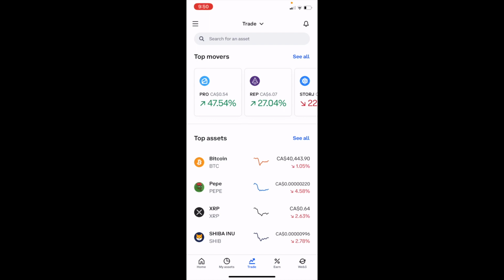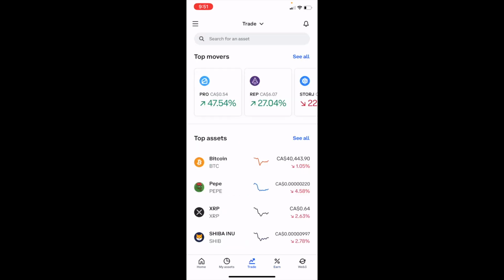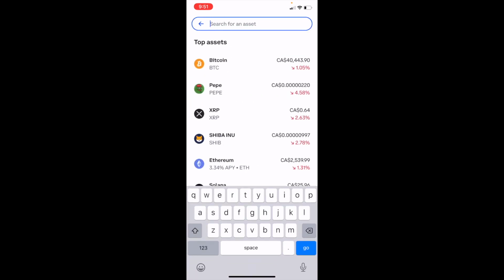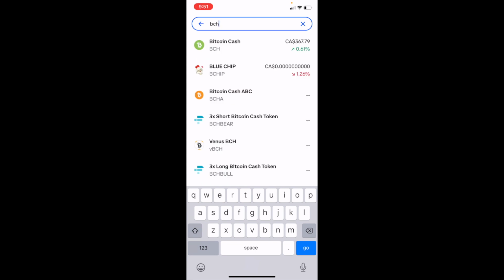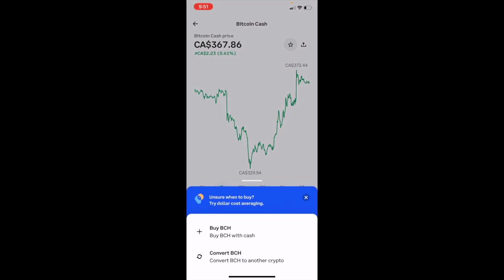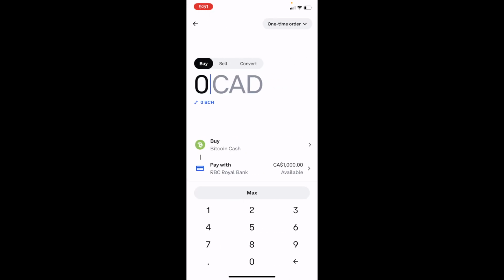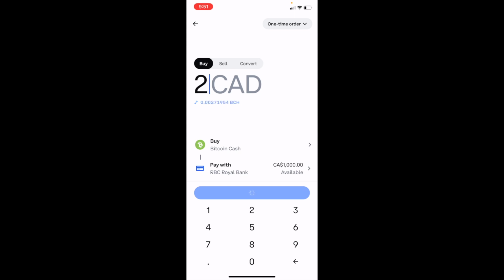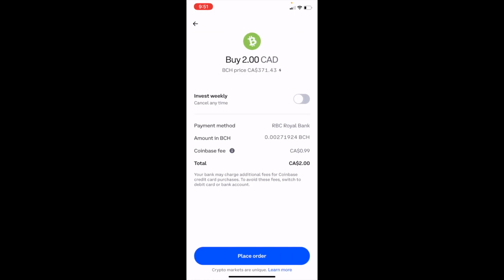How To Buy Bitcoin Cash (BCH) On Coinbase | Coinbase Tutorial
Choose Bitcoin Cash (BCH): In the "Buy/Sell" section, choose Bitcoin Cash (BCH) from the list of available cryptocurrencies.

Select the amount: Enter the amount of Bitcoin Cash (BCH) you want to buy in either your local currency (e.g., USD, CAD) or the equivalent BCH amount.

Review the details: Review the transaction details, including the purchase amount, fees, and the estimated time of arrival for your Bitcoin Cash (BCH).

Securely store your Bitcoin Cash (BCH): Once the purchase is complete, your Bitcoin Cash (BCH) will be available in your Coinbase account. You can then choose to keep it on the exchange or transfer it to a secure wallet that you control for better security.

Please note that availability may vary by region and over time, and it's essential to check Coinbase's website or app for the most up-to-date information on available cryptocurrencies. Additionally, always use reputable exchanges and follow security best practices when buying and storing cryptocurrencies.